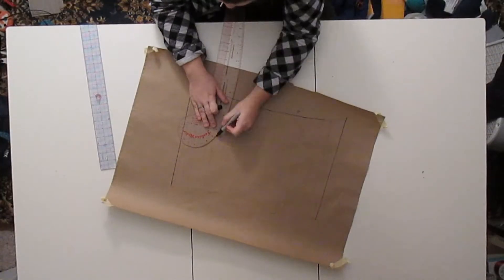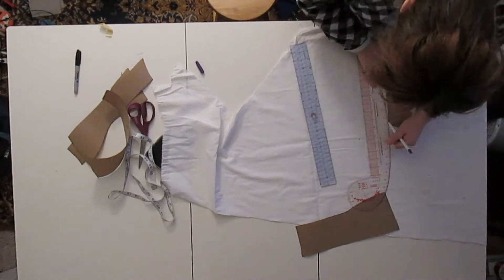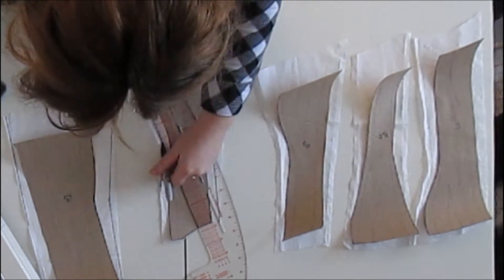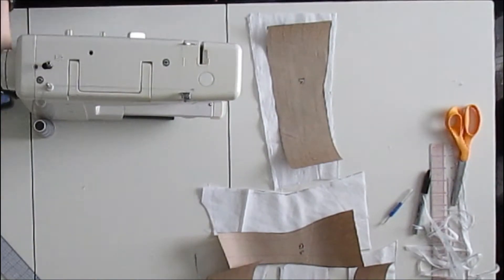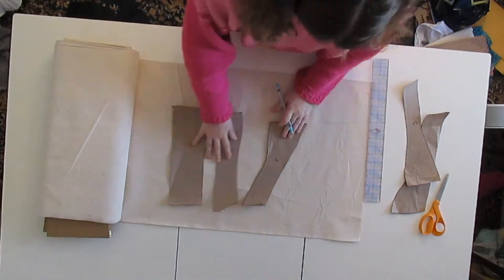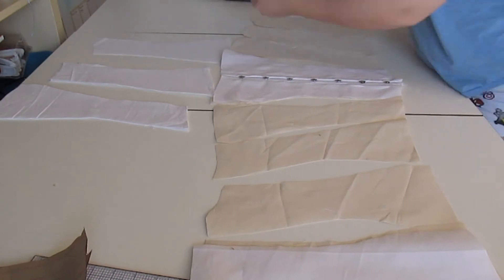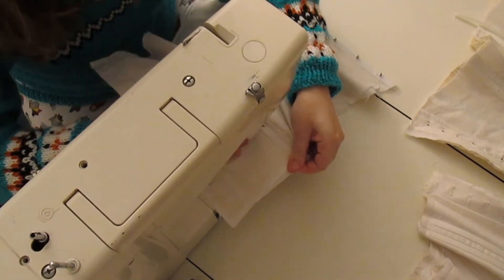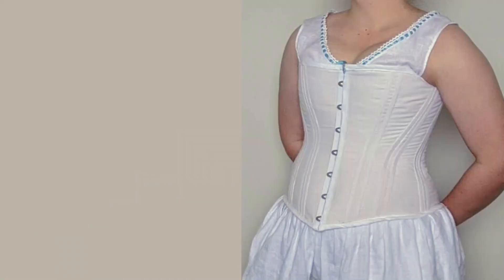My Symington Corset [Historical Underwear]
I've been told I have a strange love for corsets, but I don't think it's strange